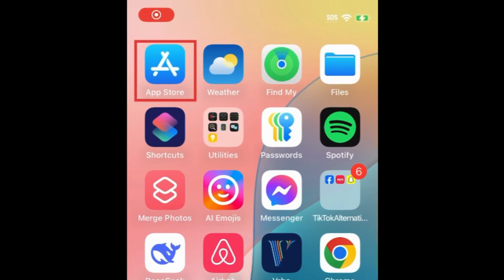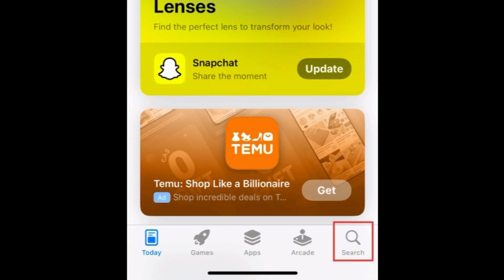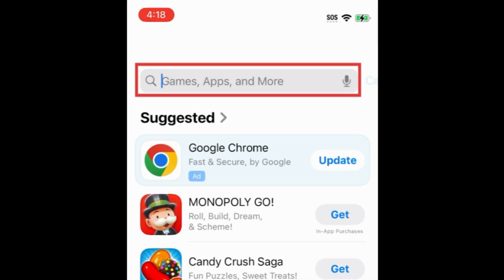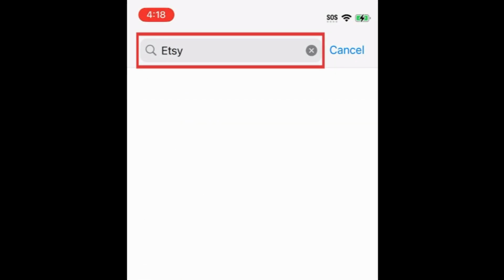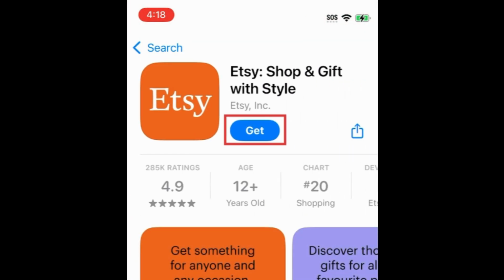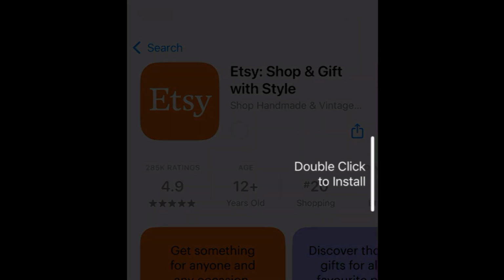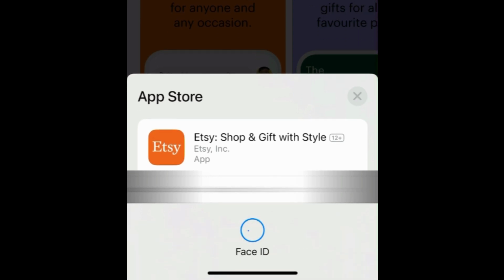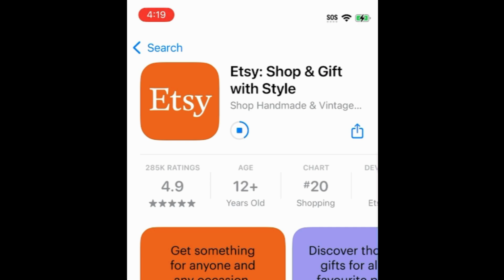How to Download & Install Etsy Shopping App in 2026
Want to start shopping on Etsy but not sure how? Watch this video to learn how to download the Etsy shopping app!

To download & install Etsy on an iPhone or iPad:
Go to the Search tab, and search “Etsy” at the top.
Tap Etsy in the search results.
Wait for the download to finish, then tap Open to start using the Etsy App.

To download & install Etsy on an Android device:
Tap the search bar at the top, and type in “Etsy.”